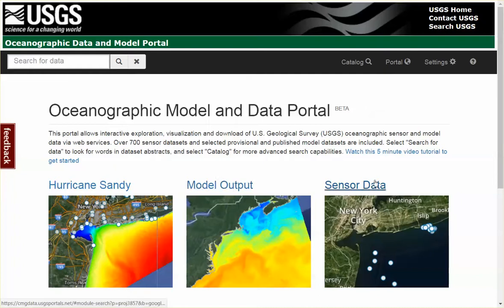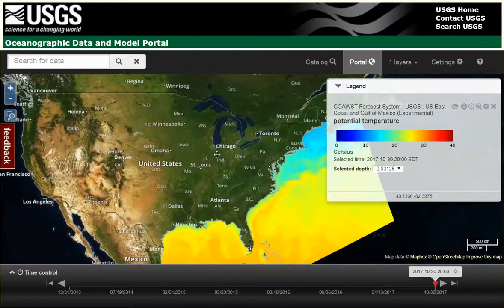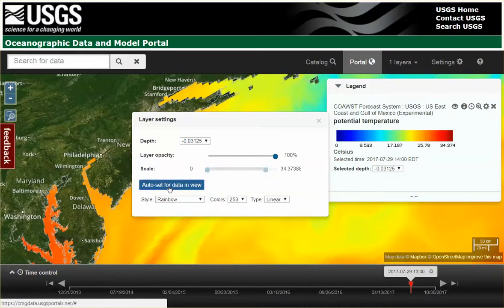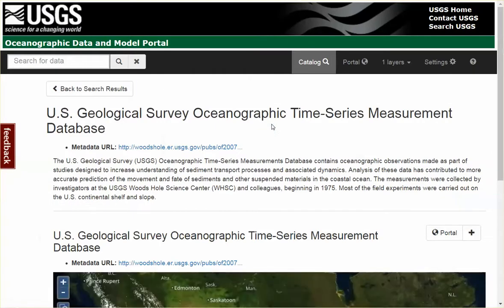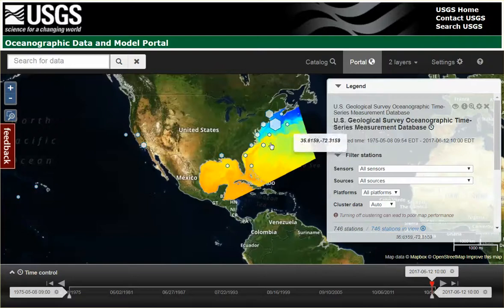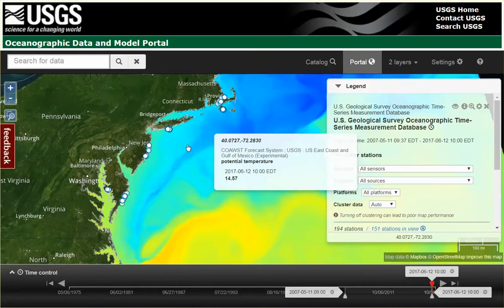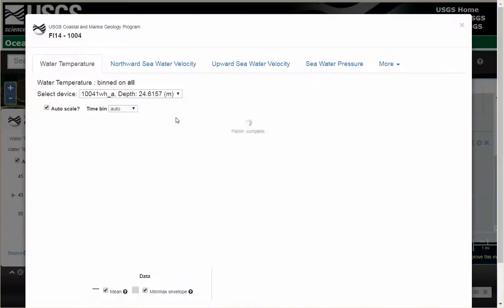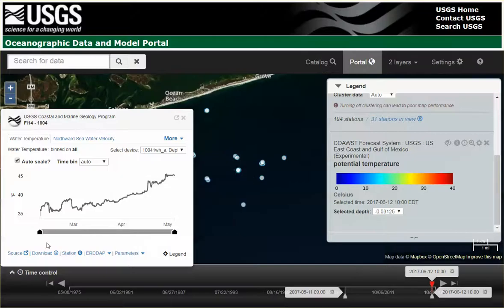CMG Portal Intro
Brief introduction to the CMG Portal